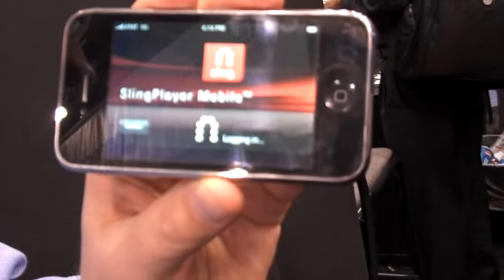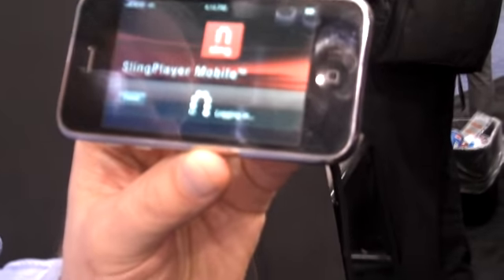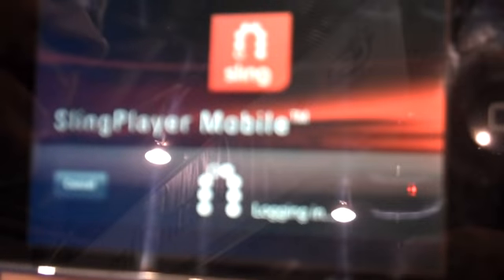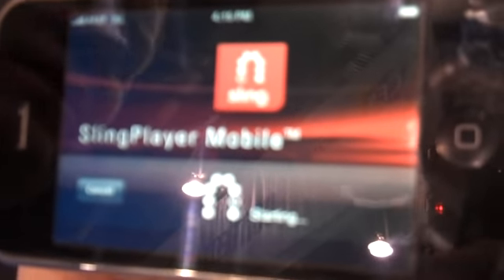CES 2009: SlingPlayer iPhone application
Video of Sling Media spokesman Brian Jaquet demonstrating the SlingPlayer iPhone application at the 2009 Consumer Electronics Show. Sling Media plans to submit the application to Apple for approval during the first quarter of this year.

For more technology news and reviews, go to OrlandoSentinel.com/techblog.